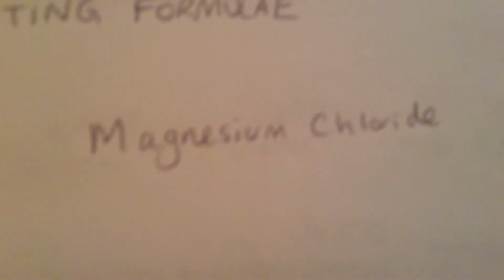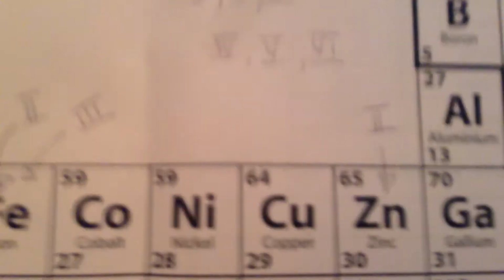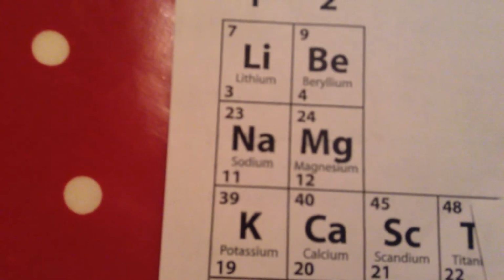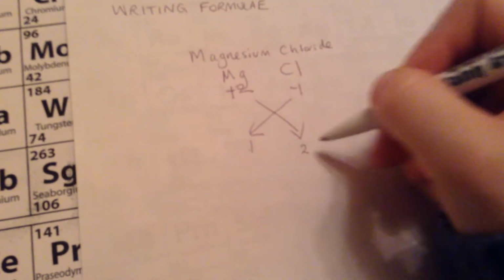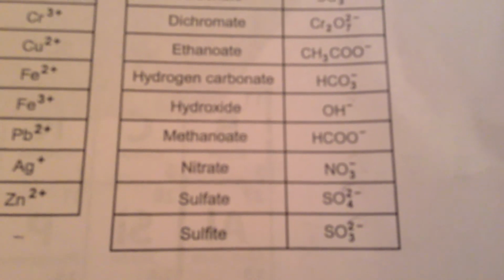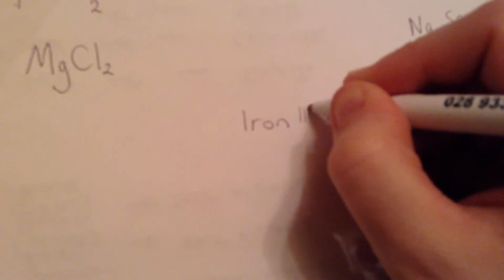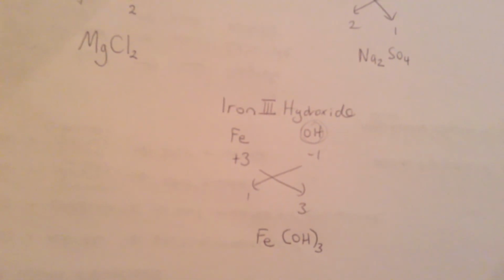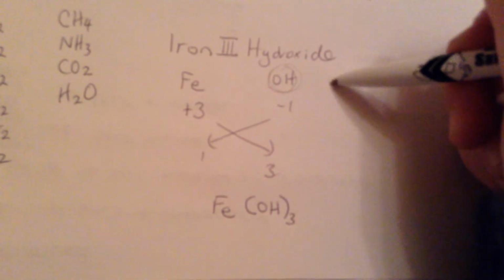GCSE Writing Formulae